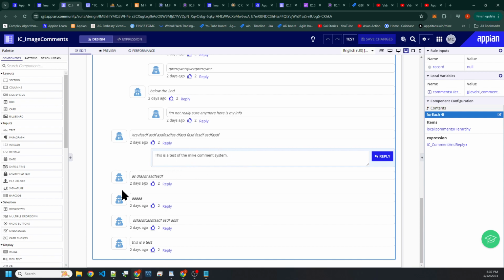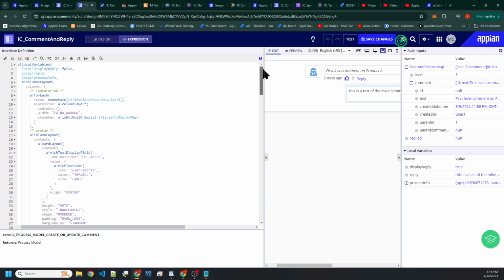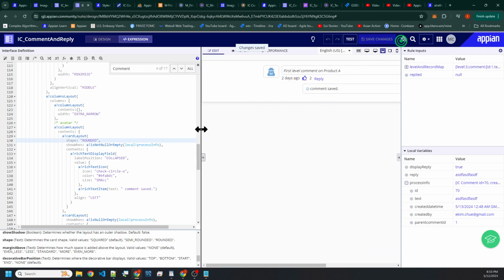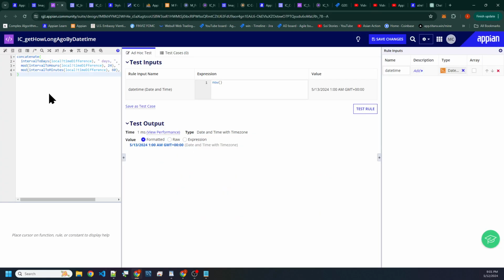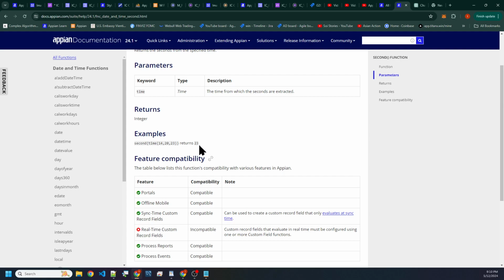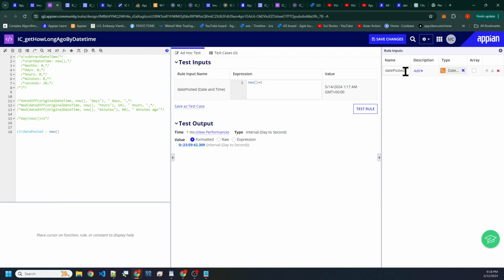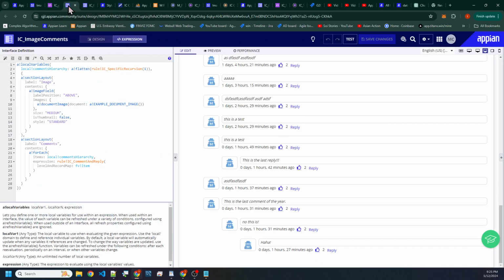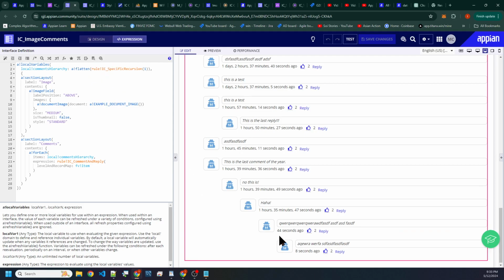Appian Image Comment Part 7: Save Reply To Database and Last Posted Date